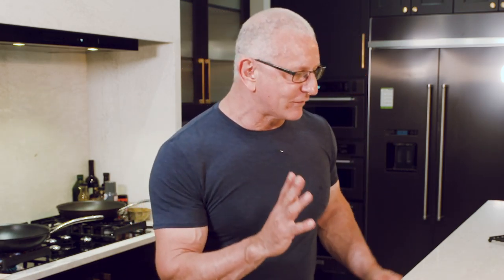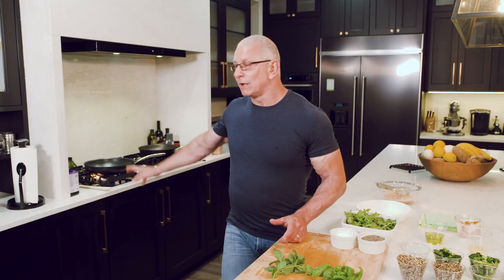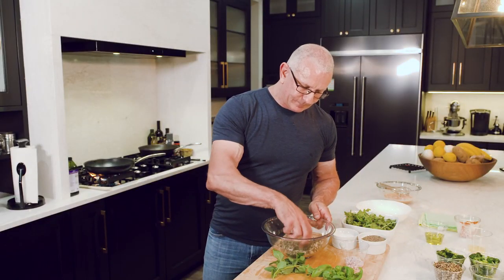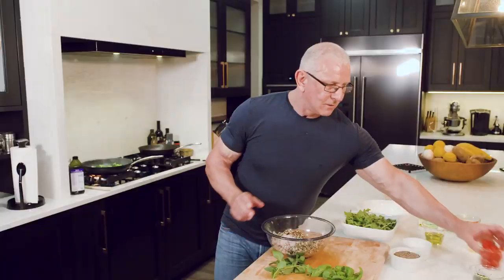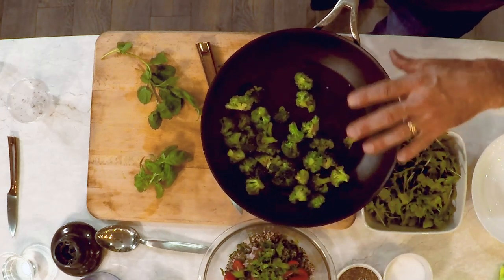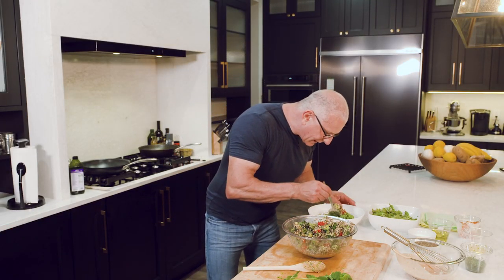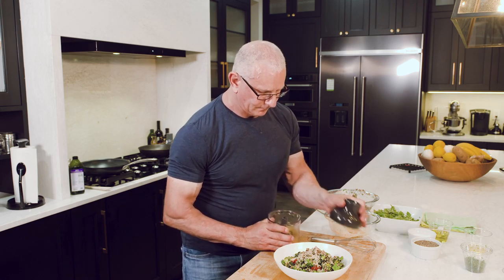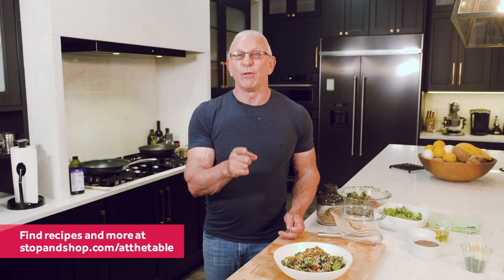Episode 6: At the Table with Robert Irvine, Sponsored by Stop & Shop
This week we’re making a nutritious broccoli quinoa salad with a little bit of a kick. So many people are talking about the quarantine 15. Just because you’re home doesn’t mean you have to abandon healthy eating habits. This salad makes a great, fast, and easy lunch or filling dinner option.